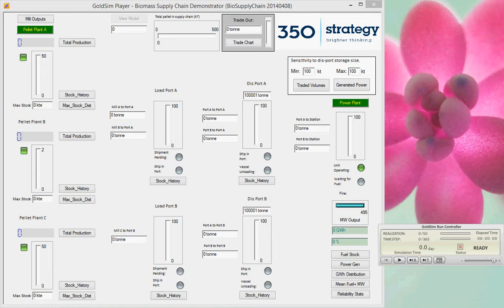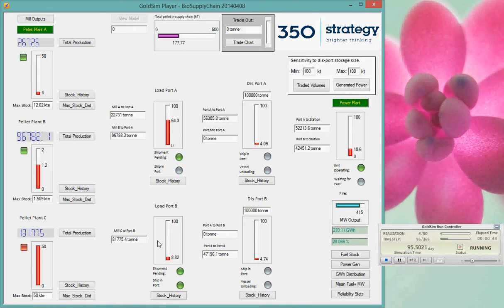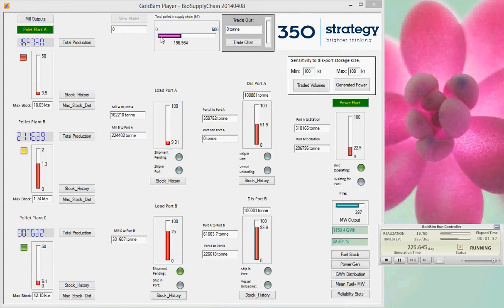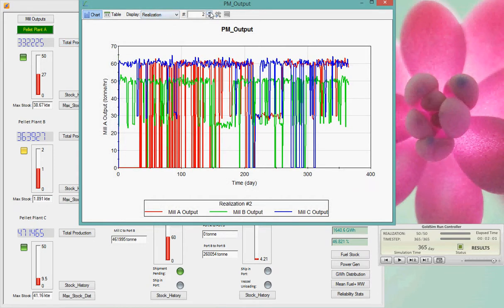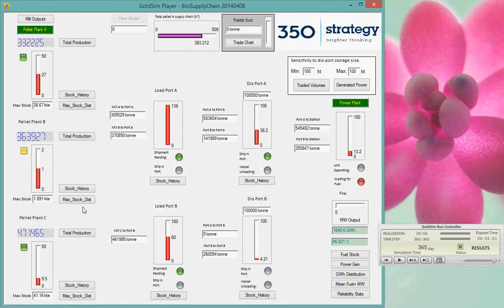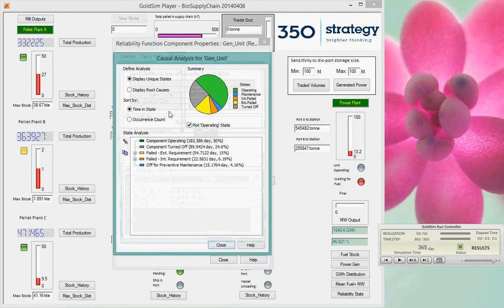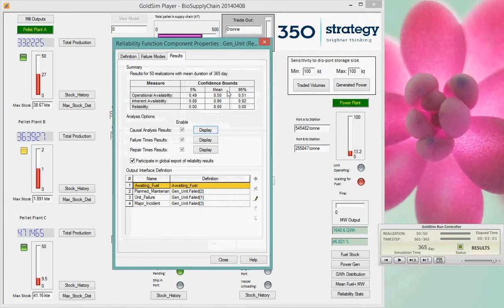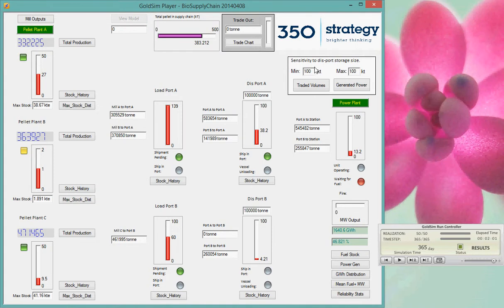A short intro to biomass supply chain simulation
This short video gives a quick overview of a Monte-Carlo biomass supply chain simulation and gives a feel for what insights such modelling can deliver.